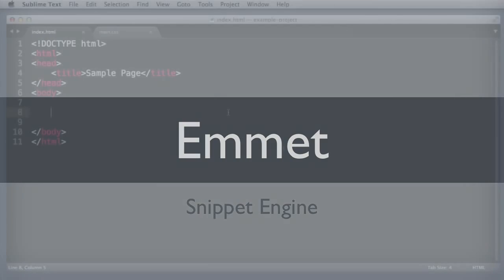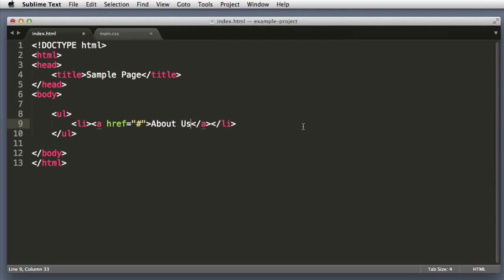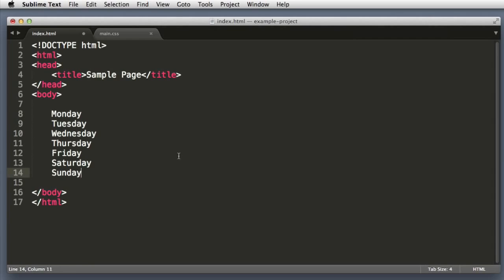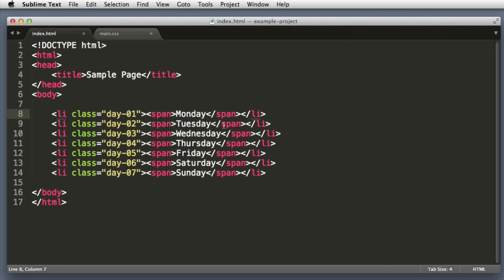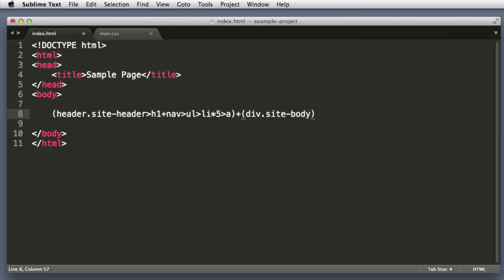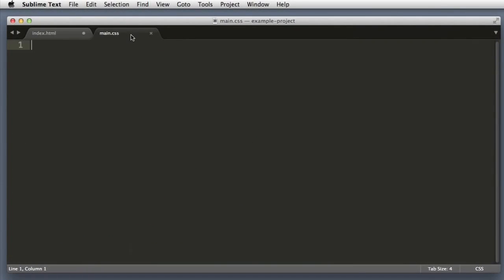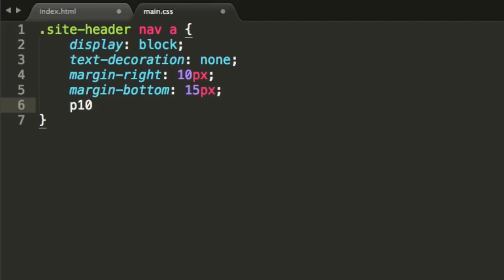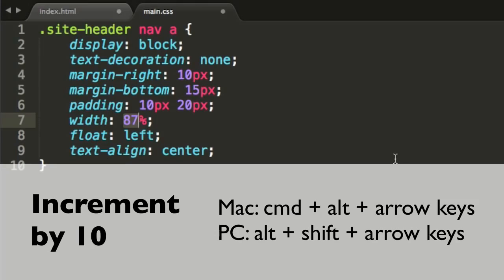Sublime Text Emmet (Tutorial #7) 2019